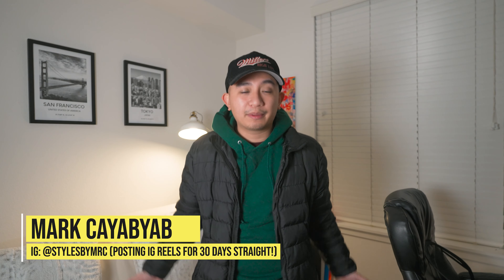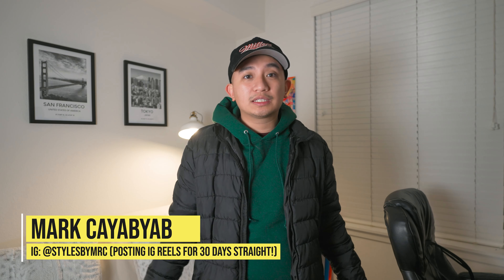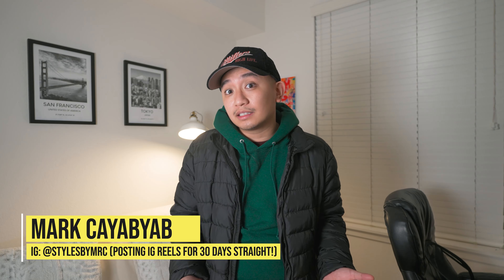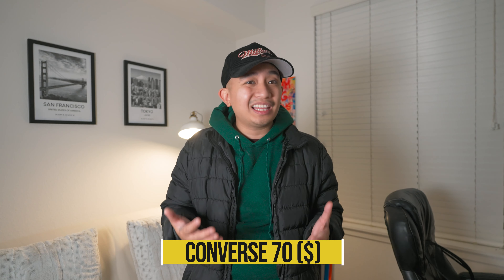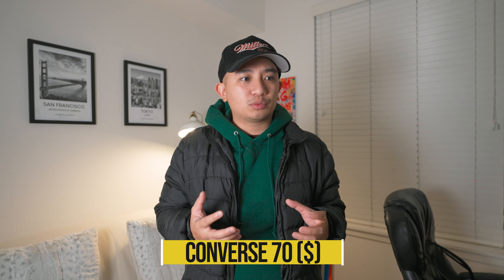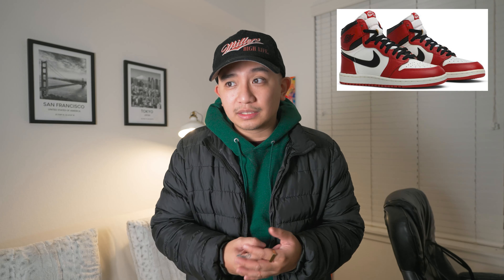Favorite High-Top Shoes For Winter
Late video because I got sick (No modelo virus, woo!) but here are my favorite affordable winter high top shoe rotations. Winter consists of wet socks and cold ankles so it's time to transition into high-top shoes; from simple sneakers all the way up to my latest craze boots.

I am currently posting reels for 30 days and will do a video on whether it's useful to do for your personal brand/business.